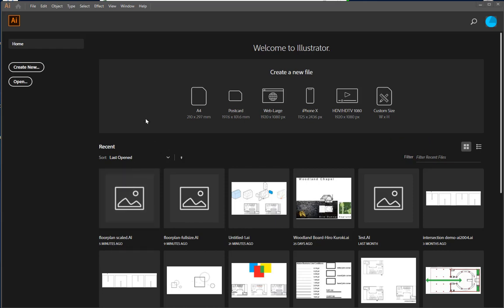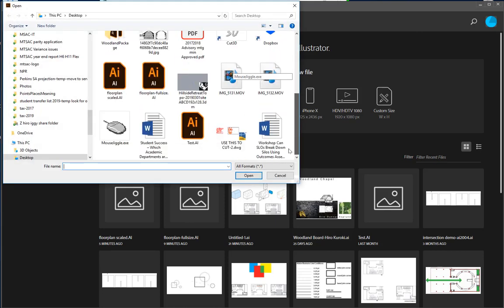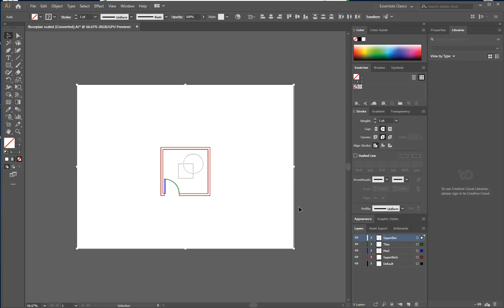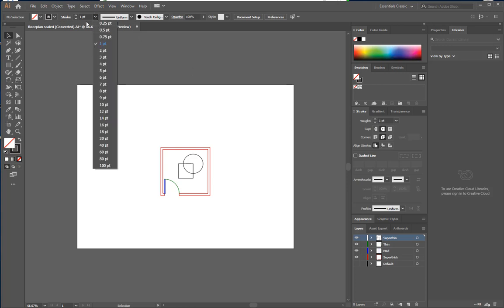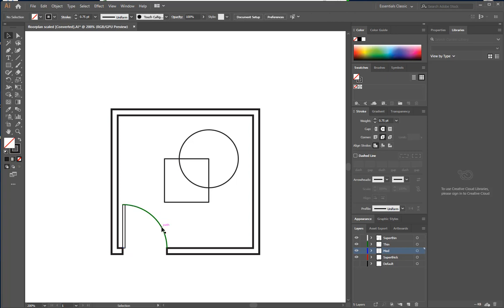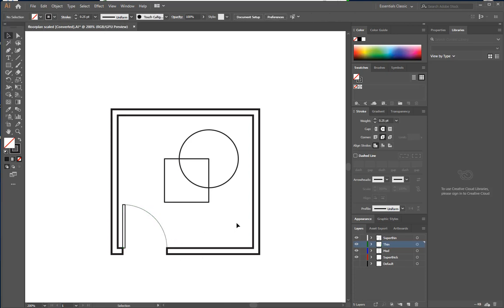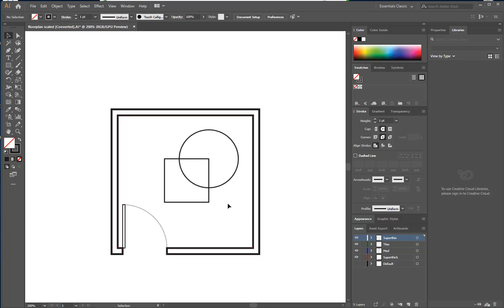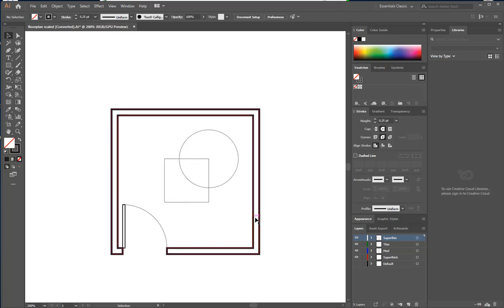ARCH122 wx03 OPEN file in AI and change lineweight and line color